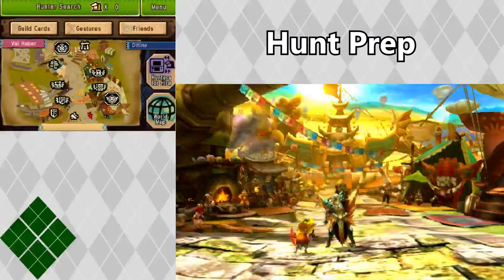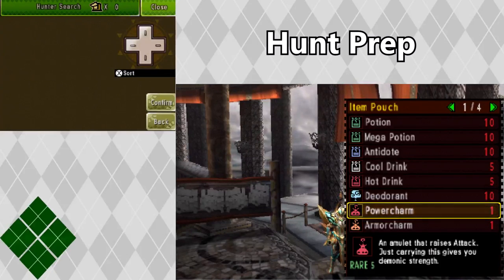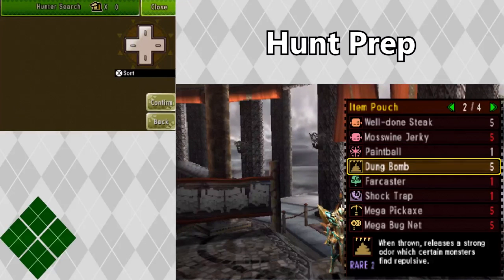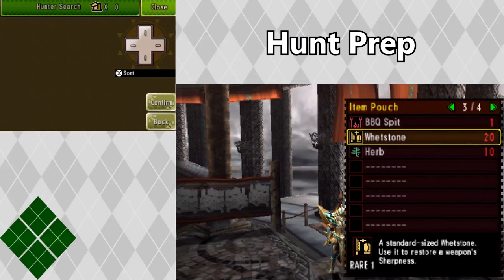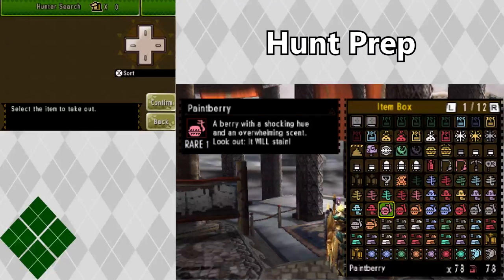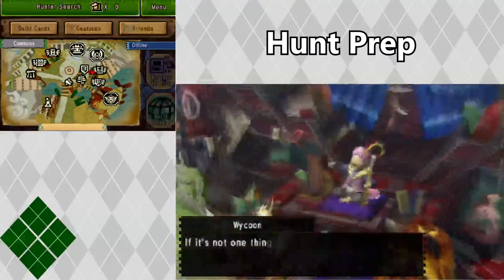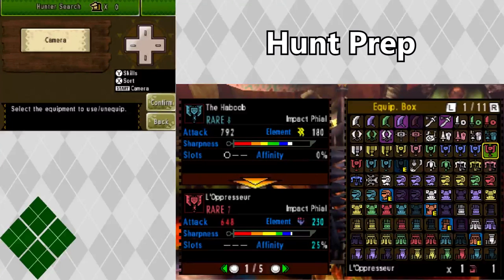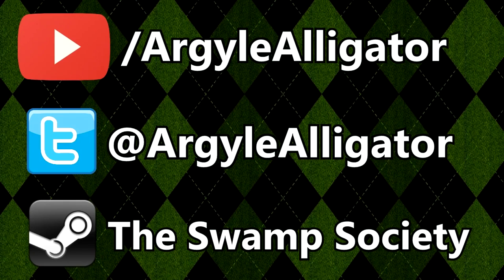Hunt Preparations (Monster Hunter 4 Ultimate)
Just some ways I prepare for a hunt, hope this is helpful!